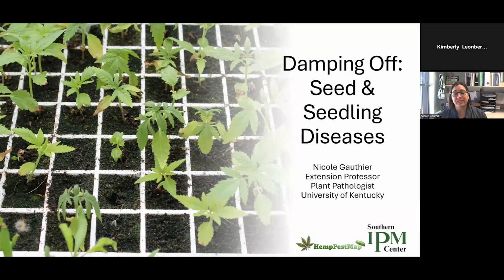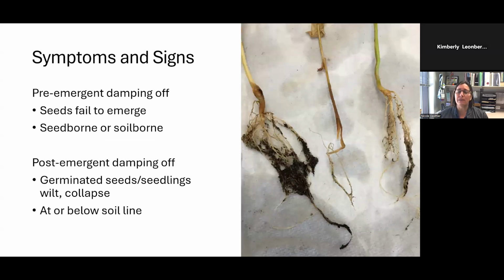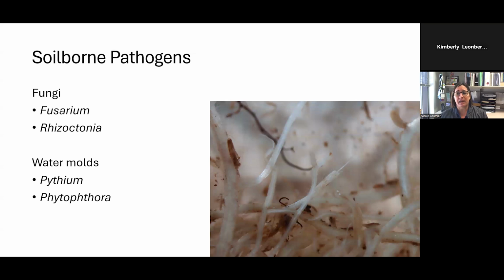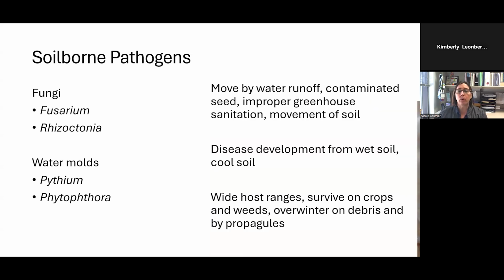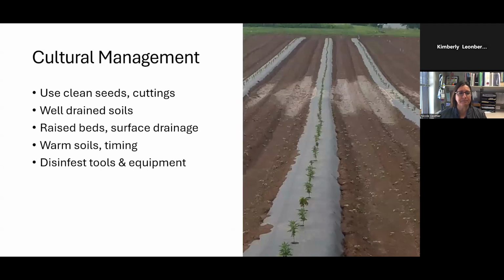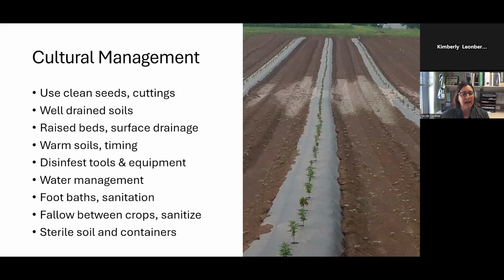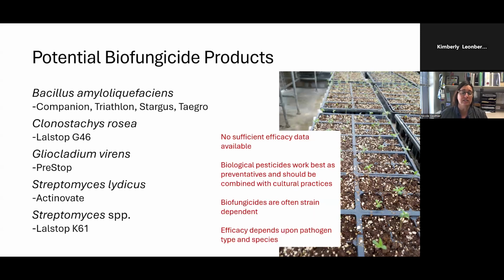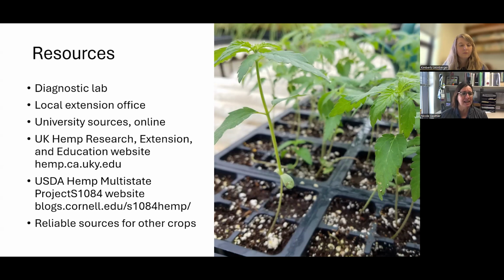Budding Solutions: A Closer Look at Damping-off, Episode 6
Damping off affects cannabis (C. sativa) seeds (pre-emergence damping off) and seedlings (post-emergence damping off). This can result in poor stands and crop losses.  Severe disease is most common when cool, wet weather persists at the time of seeding, at seed emergence, or at transplant. Damping off is most commonly caused by soilborne fungi (Rhizoctonia and Fusarium) and water molds (Phytophthora and Pythium).

Dr. Nicole Gauthier, hemp pathologist at the University of Kentucky, describes the causes and effects of damping off in both indoor and outdoor cannabis. Her program focuses on disease management of specialty crops including fruits, vegetables, and hemp.  In her Extension role, she develops educational and outreach programs to help growers manage disease through identification, understanding of pathosystems, and integration of management strategies. Dr. Gauthier's research program focuses on a range of hemp diseases, including Fusarium head blight, as well as stand establishment and seedborne transmission.  She is co-editor of the new APS Compendium for Cannabis Diseases.

This video series highlights common and important pests and diseases, as well as potential impact and management strategies.